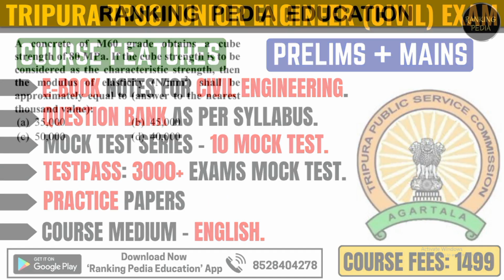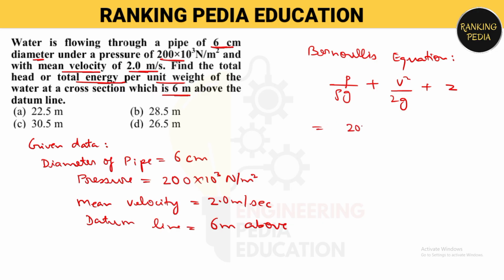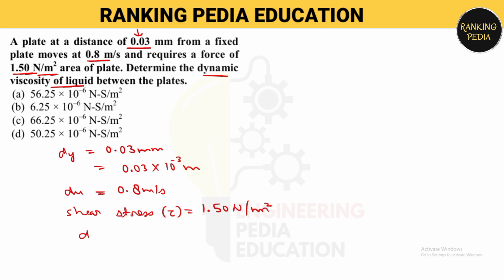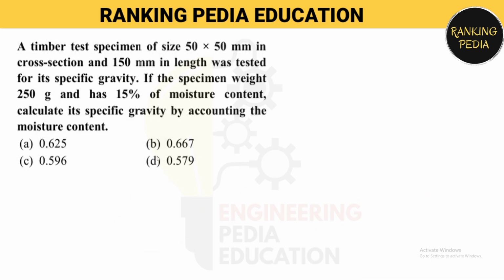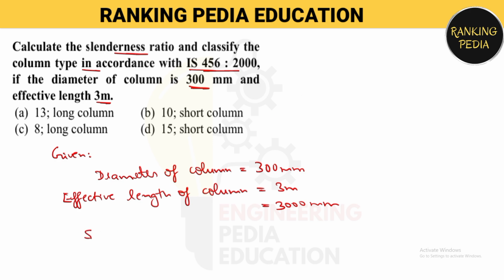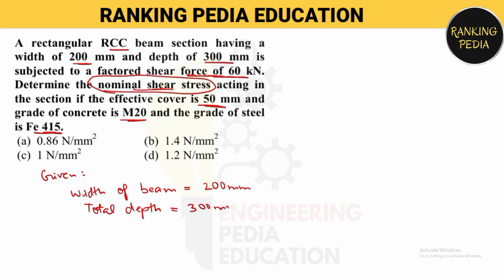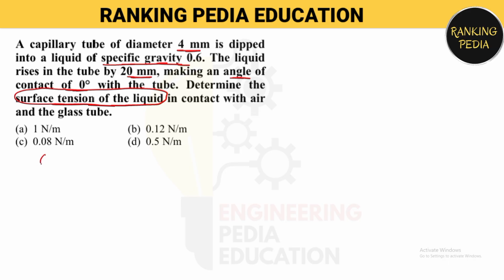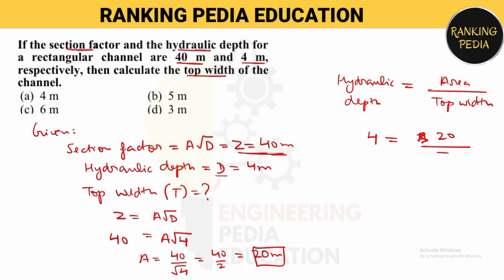TPSC JE Civil Mains Exam Numericals Paper | Tripura TPSC JE Civil Exam Solved Previous Year Paper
📢 Are you preparing for the TPSC JE (Civil) Exam? . We’ve got the complete package to boost your preparation and help you succeed!. Designed by subject experts, this course ensures you get the right guidance, quality practice, and maximum confidence before the exam.
Note: This course doesn't include Video Classes. It only includes the Civil Engineering (Degree) portion.
TPSC Junior Engineer Civil Numerical Questions | TPSC JE Civil Exam Previous Year Paper | TPSC Junior Engineer Civil Mains PYQ Solved Paper
If you are preparing for government exams and want to succeed, you must study with dedication and consistency.

We provide in-depth tutorials, strategy guides, practice questions, and valuable tips to help you excel in exams like : UPSC, SSC, State PSC, Defence, Teaching, Banking, Railways, FSSAI, Entrance Exams etc.
Join us to stay updated on Exam Patterns, Syllabus, Solve Past Papers.
We provide Daily Videos in Hindi/English :
✔ Latest Government Jobs.
✔ Career Options after 10th/12th/UG/PG/PhD.
Happy Learning! 📚
Let’s get you one step closer to your dream Job! ❤️